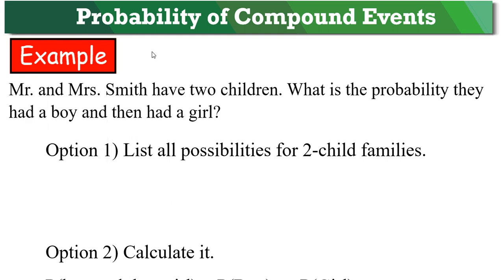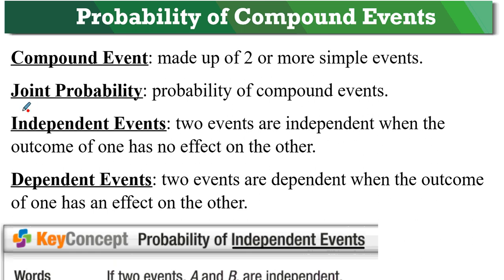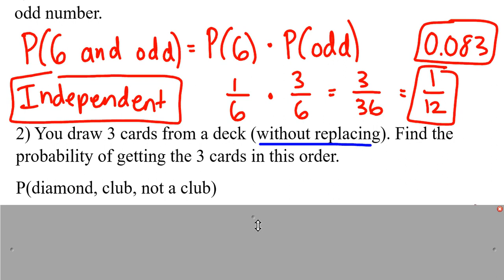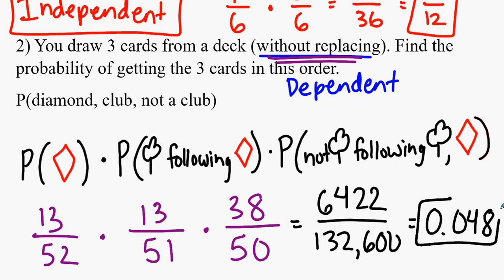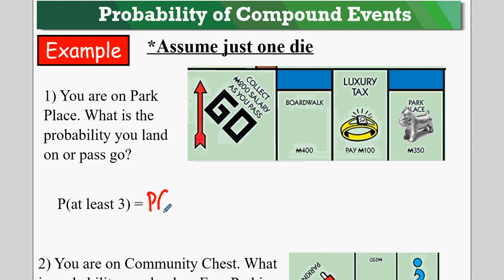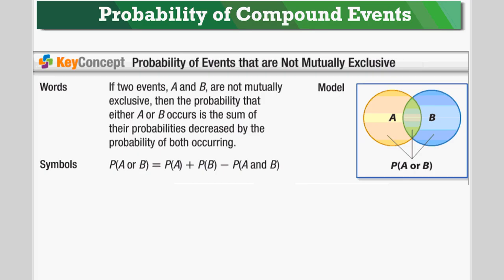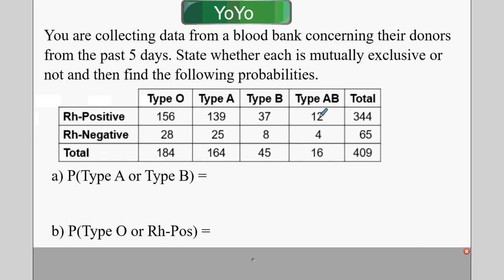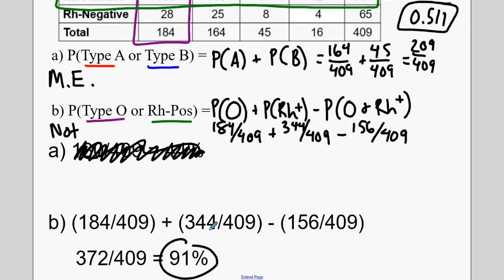Honors 12.7 Probability of Compound Events